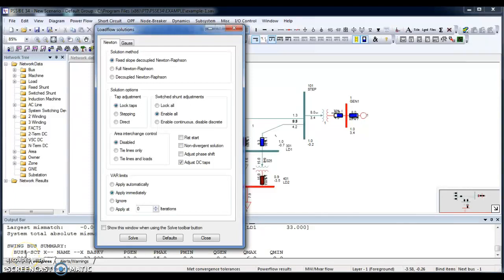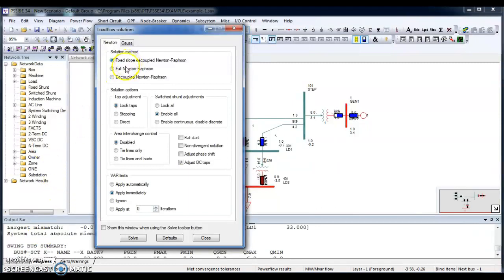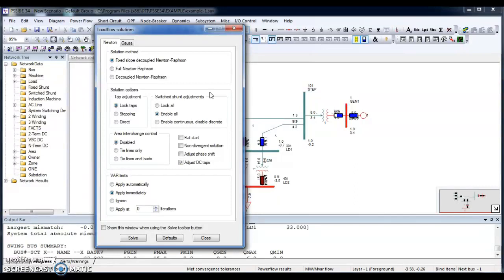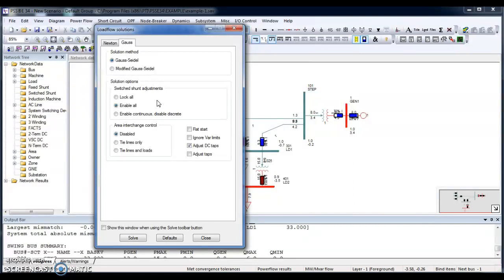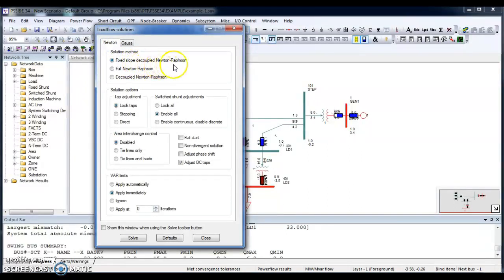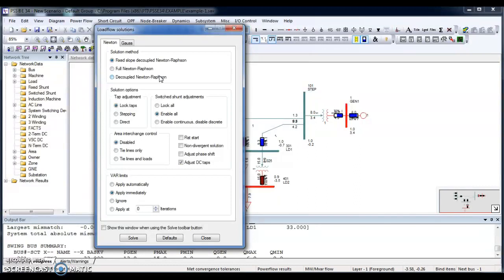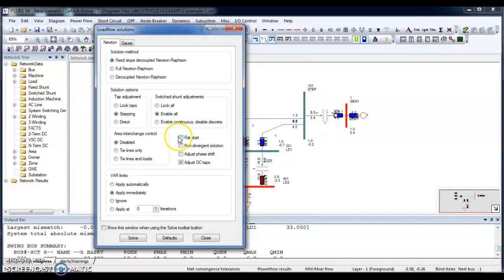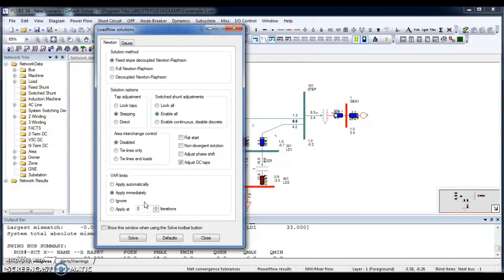PSSE Tutorial on Load Flow Solution Comparison